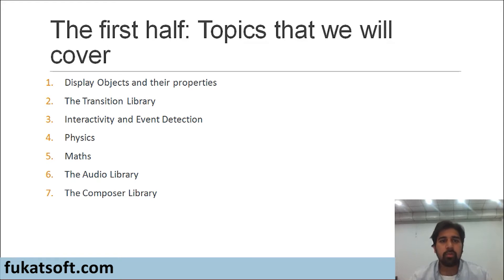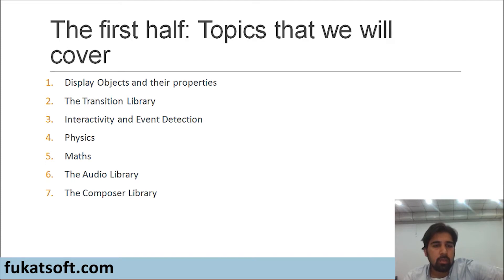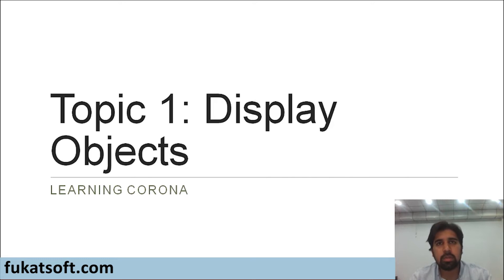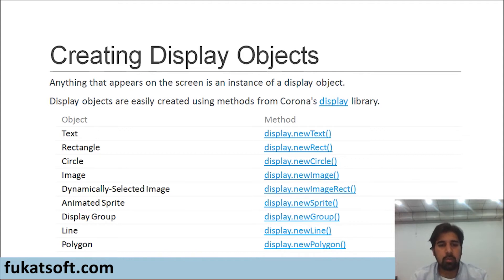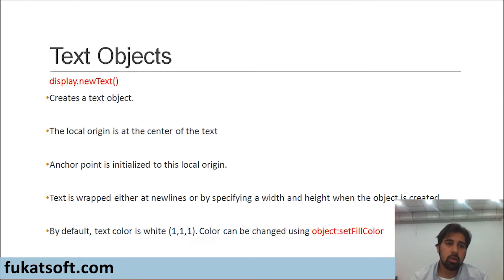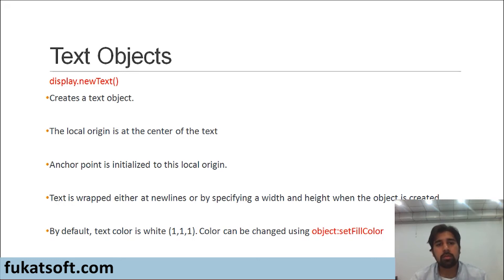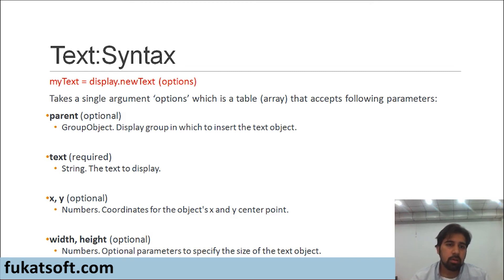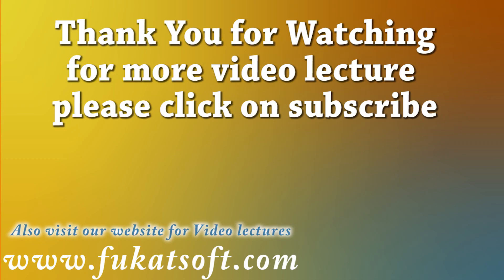Game Development (02) by Mr. Ali Ayyaz